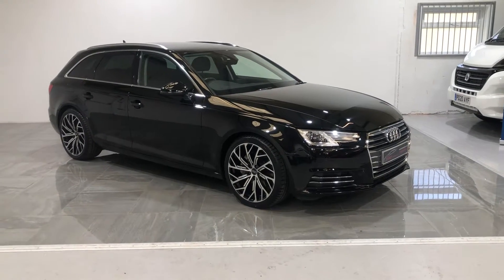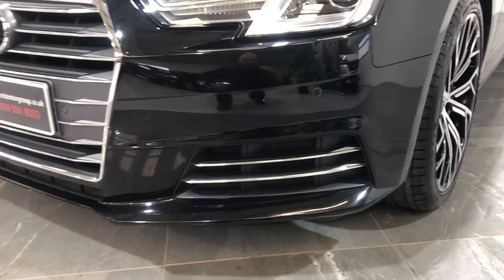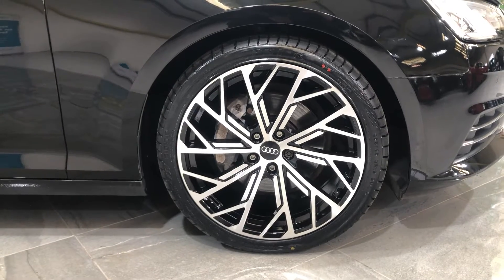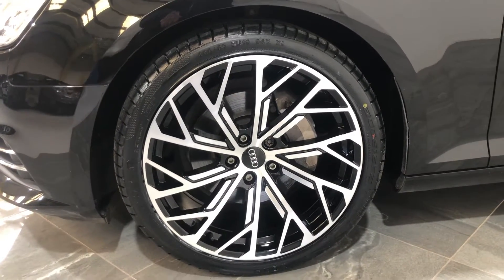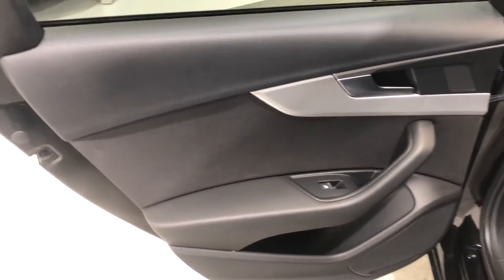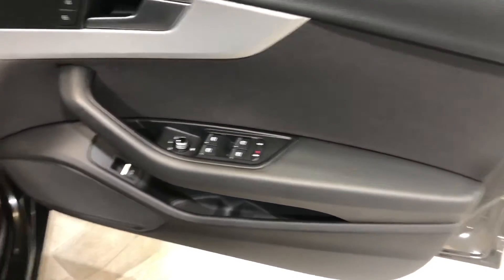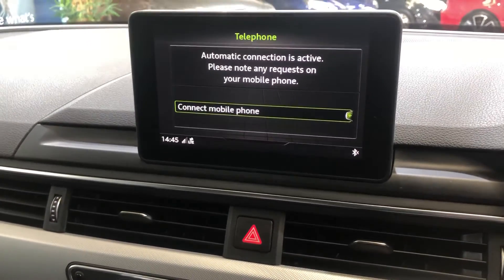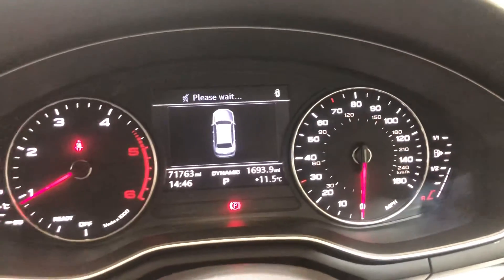Audi A4 AVANT TDI ULTRA SPORT FOR SALE IN SHEFFIELD, SOUTH YORKSHIRE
Another fine example of what is available from used car dealers , RST Motor group Sheffield South Yorkshire